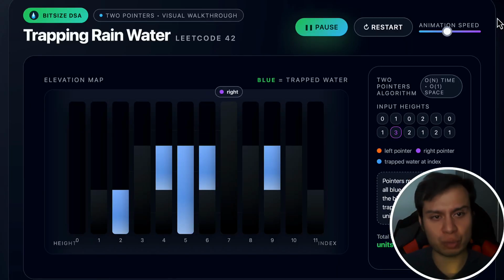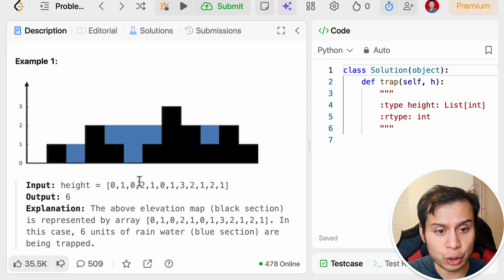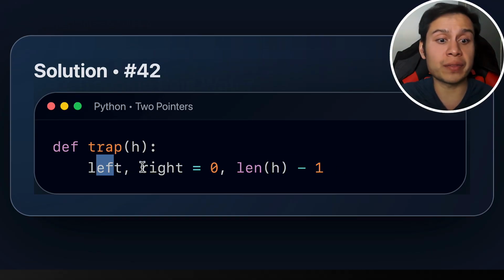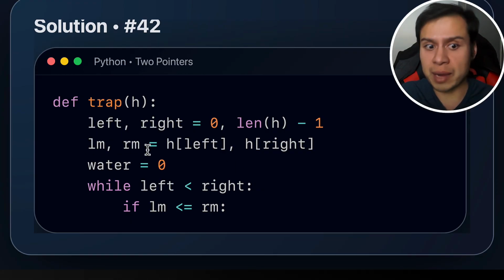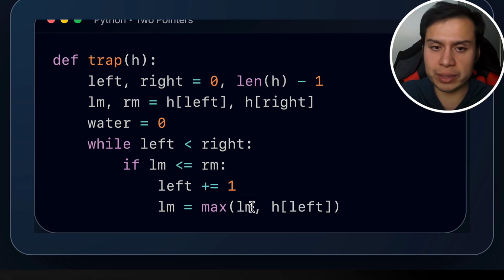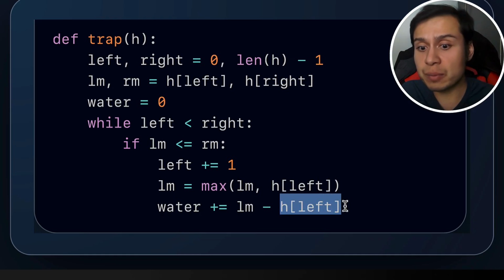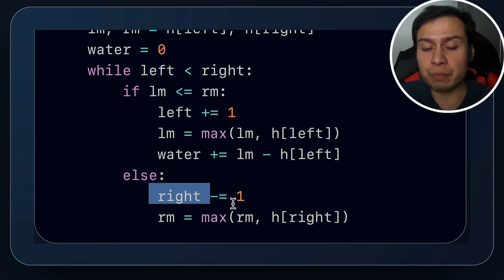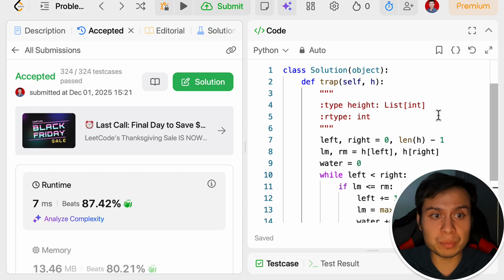Trapping Rain Water in 5 Minutes — Clean Two Pointers Pattern (Python + LeetCode)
Master Trapping Rain Water (LeetCode 42) with a clear, step-by-step Two Pointers visual explanation.
This video breaks down how water is trapped, how the pointers move, and why this solution achieves O(n) time / O(1) space.
Ideal for coding interviews, Python learners, and anyone building strong DSA fundamentals.

You’ll learn:
• Two Pointers intuition
• How to compute trapped water visually
• A clean, interview-ready Python solution
• A reusable pattern for other LeetCode problems

Perfect for FAANG prep and mastering core algorithm patterns.